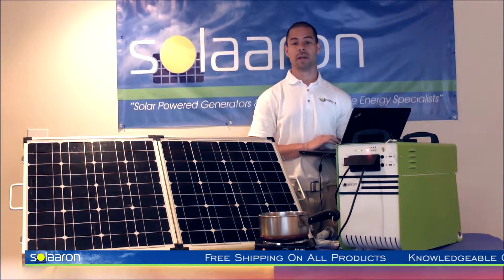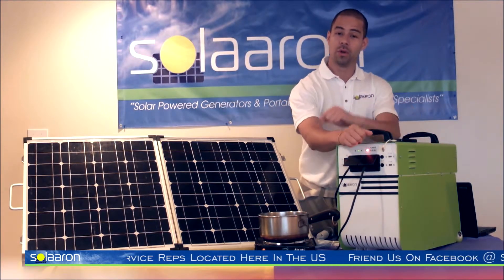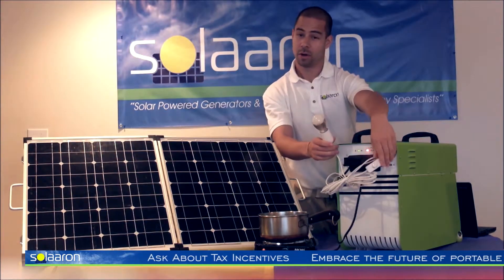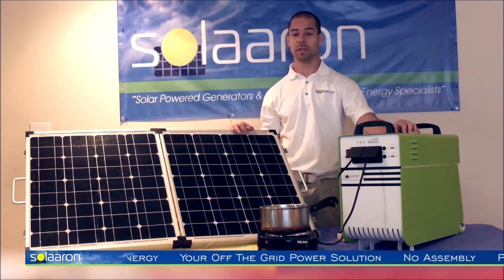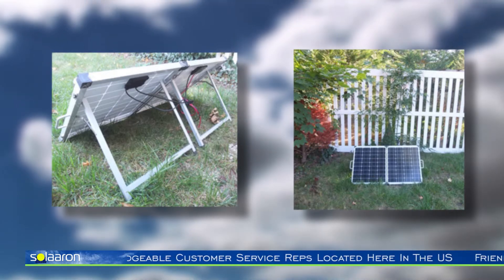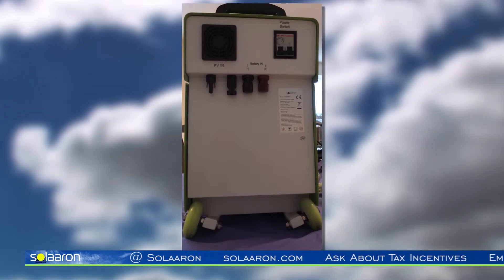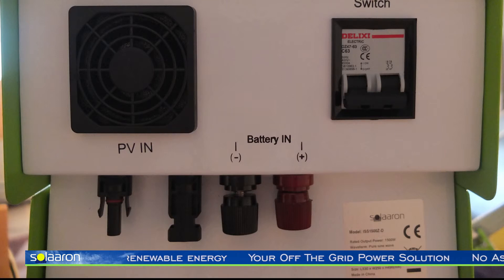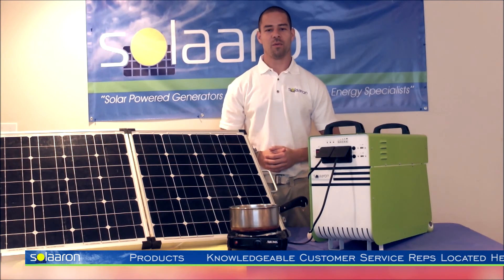Solaaron Solar Generator: The Power Station1500 Review Demonstration Video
In this video, The Power Station1500 solar generator by Solaaron is briefly reviewed and all it's numerous features and functions are demonstrated.  This 1500 watt solar powered generator is shown to be great for camping, emergencies and off-the-grid living, as it powers electric hot plates, refrigerators, computers, power tools, CPAP machines, lights etc... for more info on the highest quality and most affordable solar generators on the market.